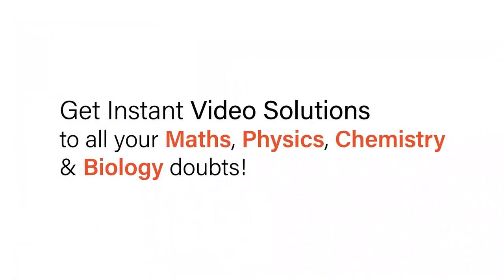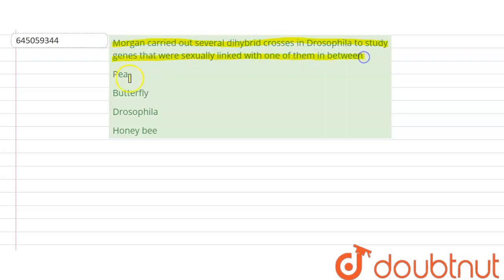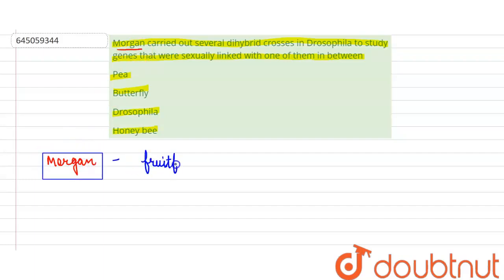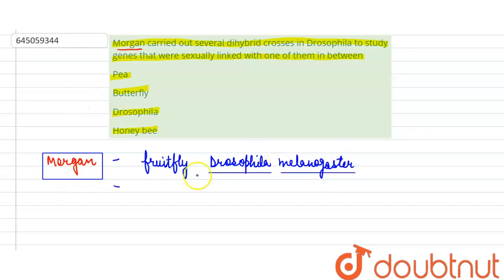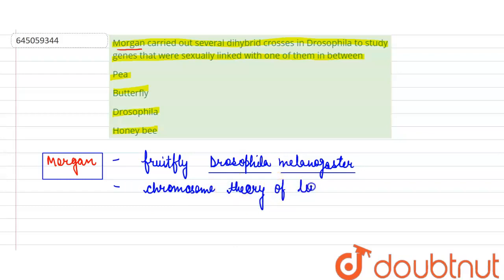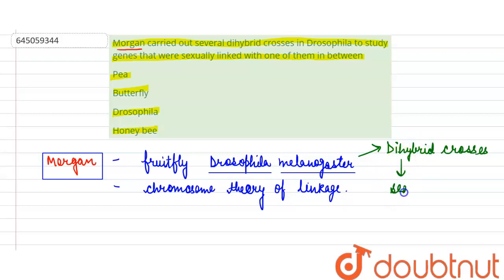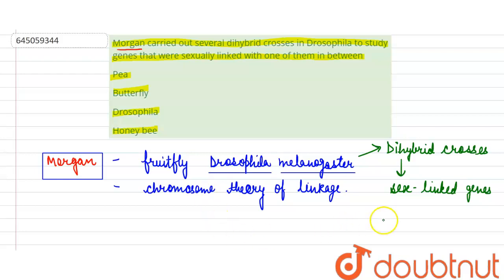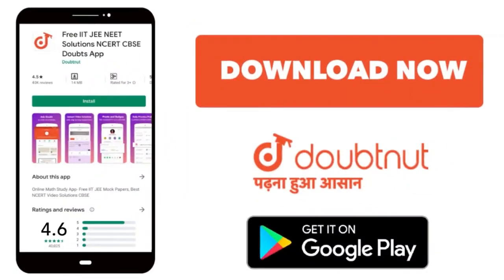Morgan carried out several dihybrid crosses in Drosophila to study genes that were sexually link...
Morgan carried out several dihybrid crosses in Drosophila to study genes that were sexually linked with one of them in between
Class: 12
Subject: BIOLOGY
Chapter: NEET MOCK TEST 8
Board:NEET

👉 Have Any Query? Ask Us.